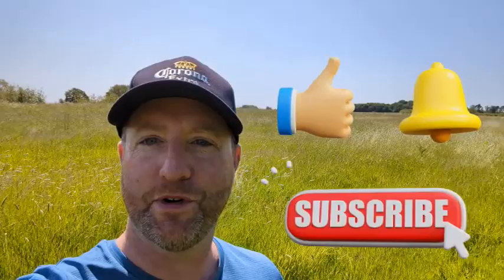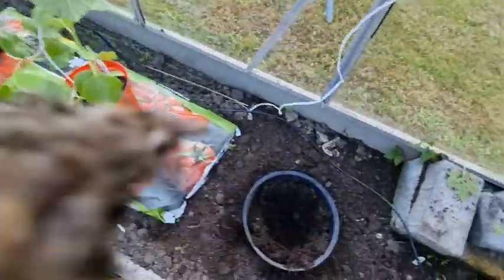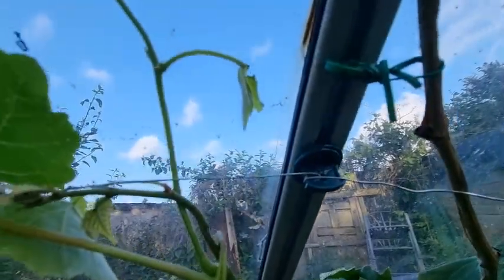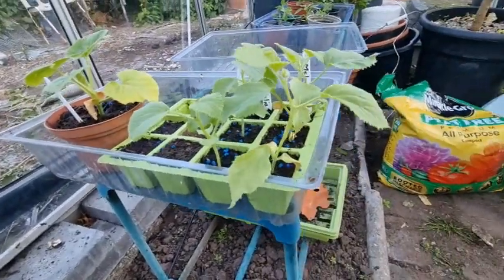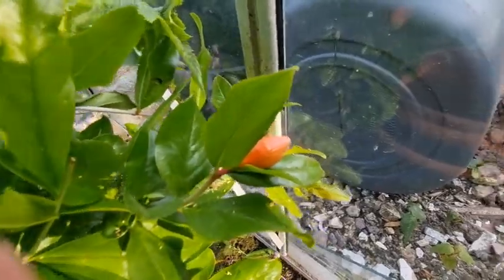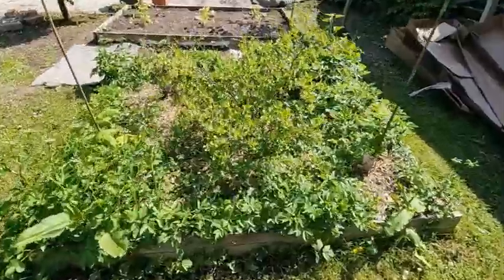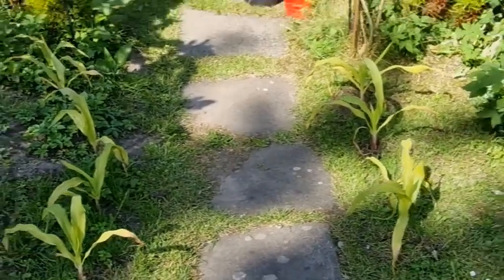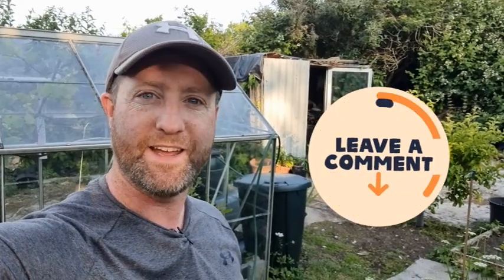How to grow Melons. Courgettes, Pumpkins, Sweetcorn and Tomato update. Plus repotting my Chilli's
This week I took a family trip camping to Hales Hill Farm in Yorkshire, then returned to the allotment plot to plant in my melons and train them up horizontal string supports.  Planted in my sweetcorn, courgettes and pumpkins plus re-potted my Naga chilli's. Plus tasted my first fruit of the year, yellow raspberries and Salmonberry's.

Link to Irrigatia Solar Watering System

Link to my handheld battery Chainsaw.